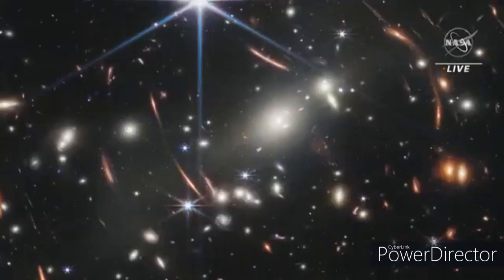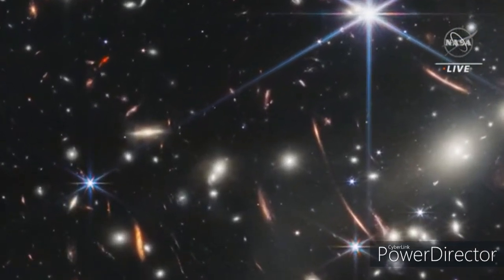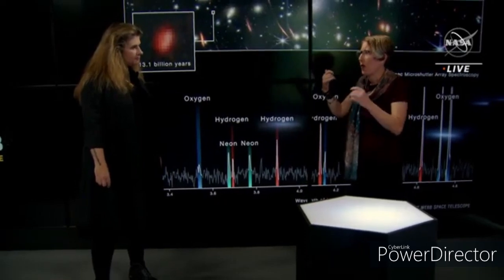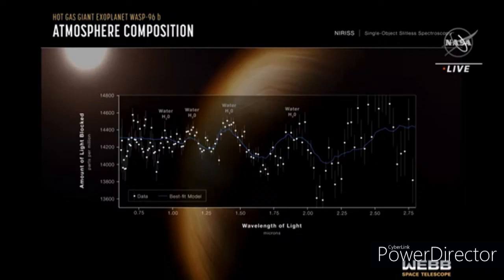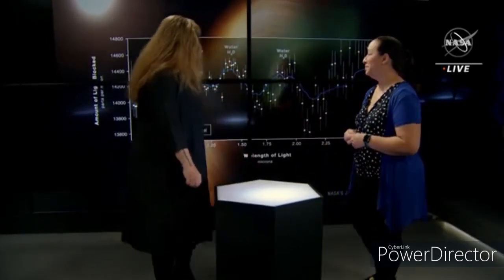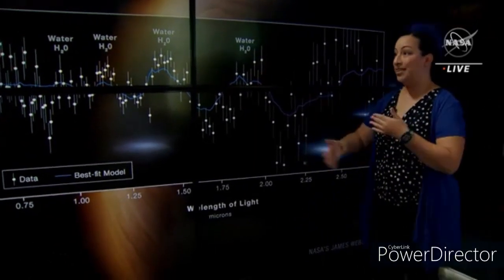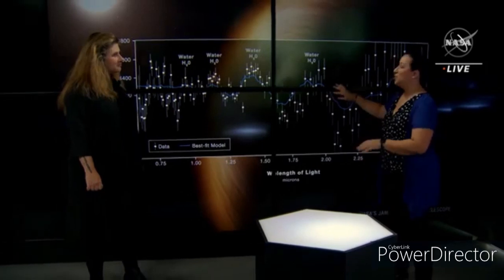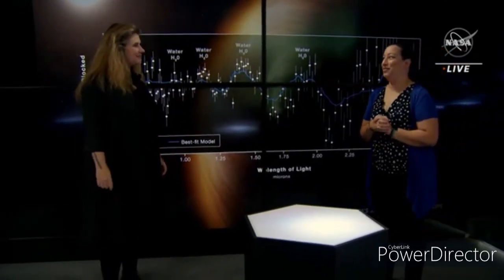Colorful Images|by James Webb Space Telescope|NASA|Part-2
The James Webb Space Telescope (JWST), often referred to as Webb, is one of the most ambitious and eagerly anticipated space missions in the history of astronomy and astrophysics. As the successor to the Hubble Space Telescope, Webb is poised to revolutionize our understanding of the cosmos by providing a unique view of the universe in unprecedented detail and in full colors.
Launched on December 25, 2021, after several delays and years of anticipation, the James Webb Space Telescope represents a monumental leap in space exploration and scientific discovery. Named after James E. Webb, who served as the second administrator of NASA, this space-based observatory is a collaborative effort involving NASA, the European Space Agency (ESA), and the Canadian Space Agency (CSA)
Key Objectives and Capabilities
The Webb telescope is designed to achieve several key objectives:
Peering into the Past: Webb is tasked with exploring the universe's early moments, allowing scientists to look back in time to just 100 million years after the Big Bang. This is a pivotal aspect of understanding the formation and evolution of galaxies and stars.
Another essential aspect of Webb's mission is the study of exoplanets, especially their atmospheres. By analyzing the spectral signatures of these distant worlds, researchers hope to identify signs of habitability and even potential life. The James Webb Space Telescope is a truly international endeavor, with scientists from around the world contributing to its success. This collaboration enhances the scope and depth of the research carried out by Webb.
The James Webb Space Telescope boasts a suite of four powerful
NIRCam (Near Infrared Camera): This instrument captures high-resolution images in the near-infrared region. NIRCam plays a crucial role in observing the early universe, distant galaxies, and protoplanetary disks.
NIRSpec (Near Infrared Spectrograph): NIRSpec allows scientists to break down light into its constituent colors, producing spectra that reveal information about the composition, temperature, and other properties of celestial objects.
MIRI (Mid-Infrared Instrument): MIRI specializes in capturing images and spectra in the mid-infrared range. It is vital for studying exoplanet atmospheres and distant objects that emit predominantly in this part of the spectrum.
FGS/NIRISS (Fine Guidance Sensor and Near InfraRed Imager and Slitless Spectrograph): This instrument serves dual purposes, assisting in precise pointing and tracking of Webb and conducting scientific observations, including imaging and spectroscopy.
These instruments collectively enable Webb to capture full-color images that reveal the intricacies of the universe in unprecedented detail. The integration of infrared capabilities also allows the telescope to see through cosmic dust clouds and unveil objects hidden from visible light telescopes.
Webb's data is not only groundbreaking in its quality but also in its volume. The telescope collects an immense amount of data during its observations, which is then transmitted back to Earth for analysis. The data transfer and processing are facilitated through a highly efficient system that involves collaboration between multiple space agencies and institutions.
The four scientific instruments aboard Webb collect data in the form of images and spectra during its observations. These observations can vary in duration, depending on the specific scientific objectives.
Data Storage: Collected data is initially stored onboard the telescope. Webb's onboard data storage system is designed to safeguard data until it can be transmitted to Earth.
Webb communicates with Earth through the Deep Space Network, a series of ground-based antennas. The collected data is transmitted in stages, with priority given to certain data deemed highly valuable or time-sensitive.
On Earth, the data is received by teams of scientists and engineers who work tirelessly to process and calibrate it. This is a complex process that involves removing noise, correcting for instrumental effects, and ensuring the data is in a format that researchers can work with.
The processed data is made available to researchers around the world, who then use it to conduct a wide range of scientific studies. These studies cover topics from the early universe to exoplanet characterization and everything in between.The ability of the James Webb Space Telescope to capture full-color images is a significant development in the field of astrophysics and space exploration. Full-color images allow scientists to better comprehend the structures, compositions, and physical processes of celestial objects. This aids in the formulation of new theories and the testing of existing ones.
Webb's images serve as invaluable educational tools for students and the general public. They make complex astrophysical concepts more accessible and encourage interest in STEM (Science, Technology, Engineering, and Mathematics) fields.